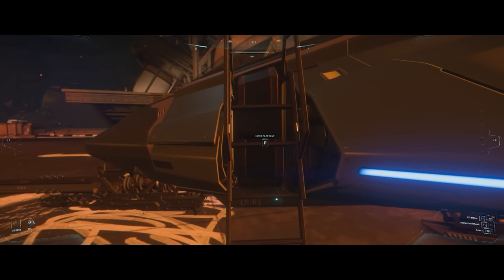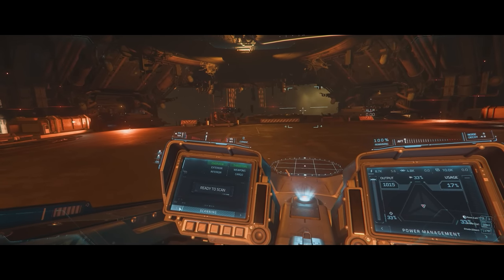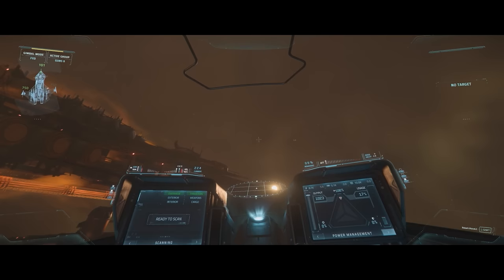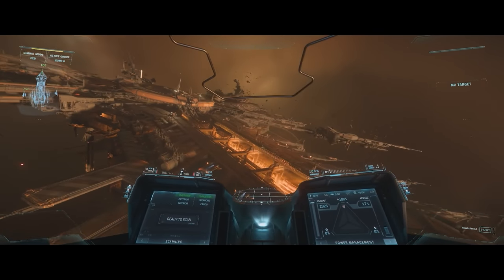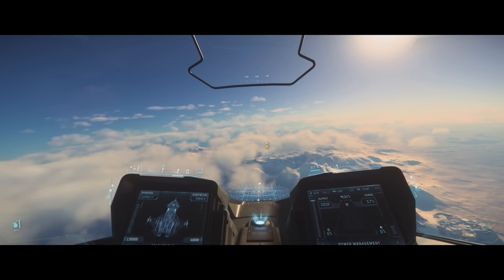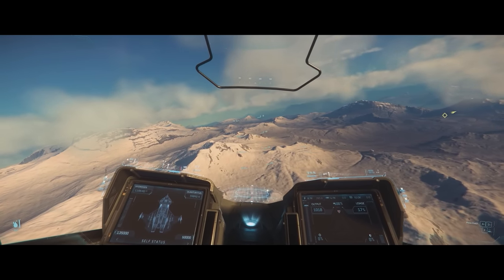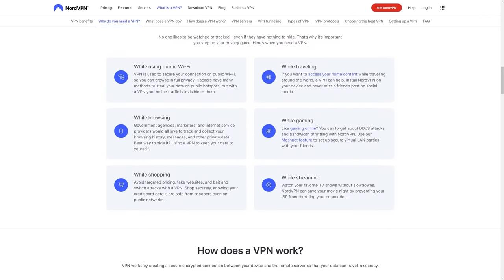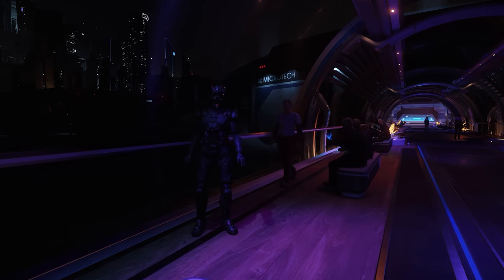Star Citizen's New Ship Flight & Combat Updates - Making Flight Fun!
Star Citizen's New Ship Flight & Combat Updates

00:00 - Star Citizen Ship Flight
05:00 - Ship Combat Updates
09:00 - What Do You Think?